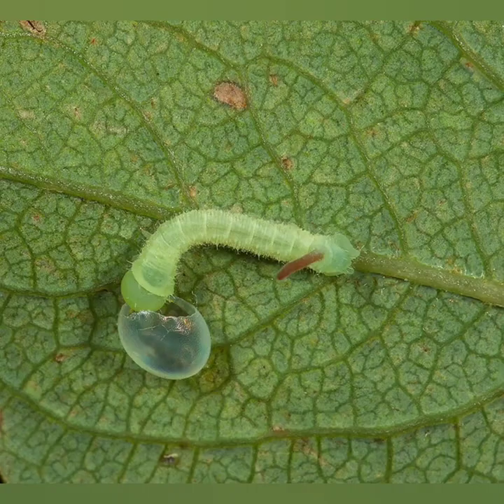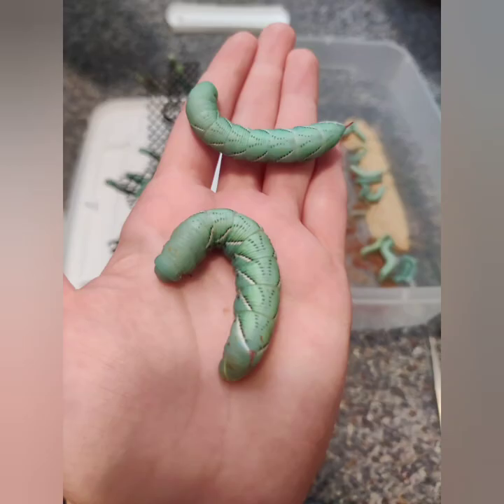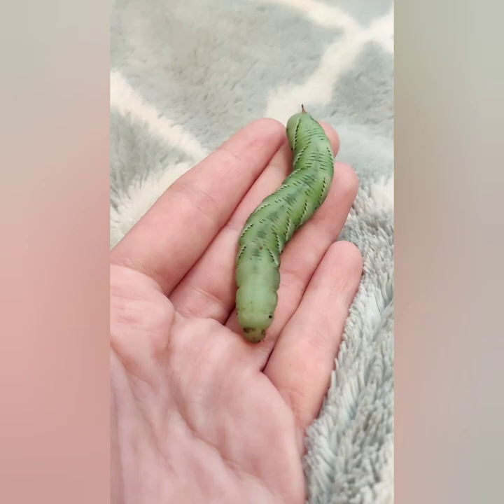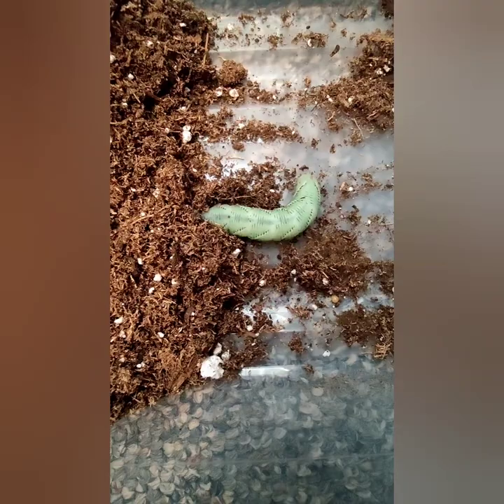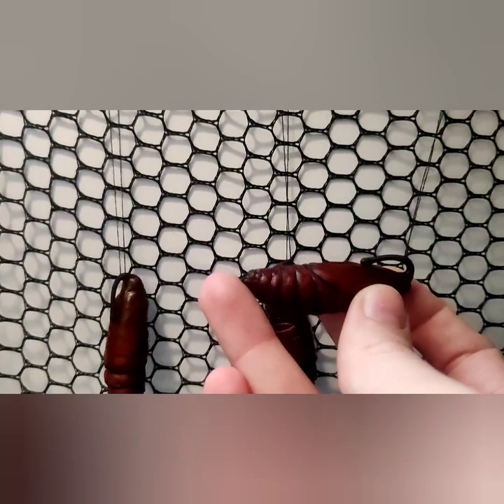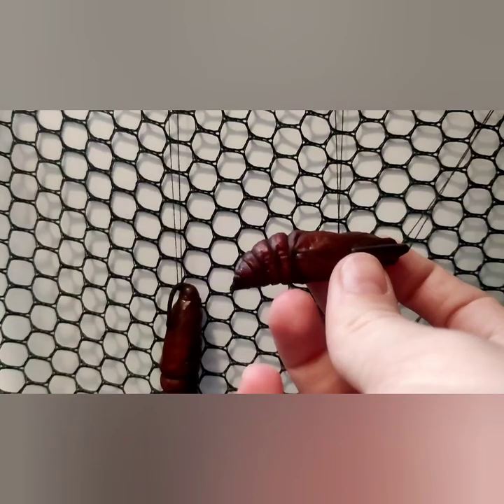BugBuddies - 2022 UEC Video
The Utah Entrepreneur Challenge is a business model competition for all university students in the state.